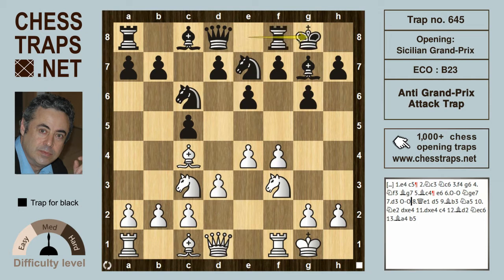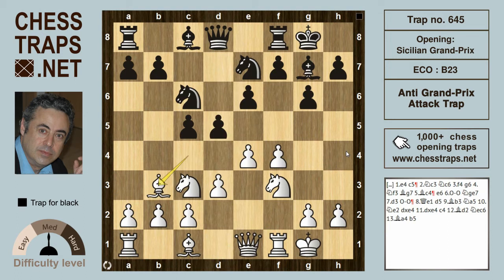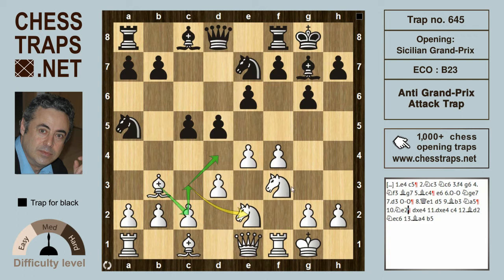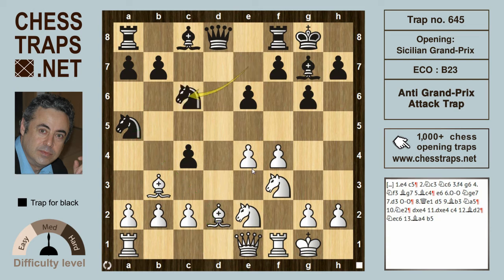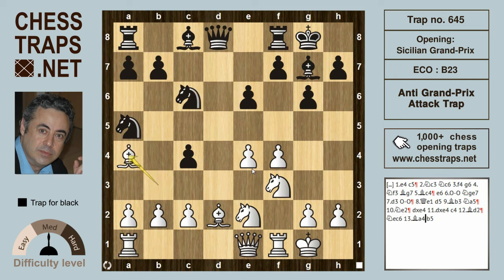Sicilian Grand Prix - Anti Grand Prix Attack Trap (trap no. 645)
Theme of Zvara-Mochalov Pardubice 1996
1.e4 c5 2.Nc3 Nc6 3.f4 g6 4.Nf3 Bg7 5.Bc4 e6 6.0–0 Nge7 7.d3 0–0 8.Qe1 d5 9.Bb3 Na5 10.Ne2 dxe4 11.dxe4 c4 12.Bd2 Nec6 13.Ba4 b5